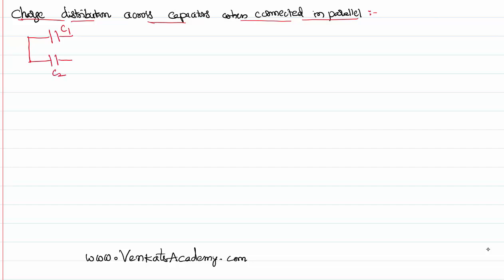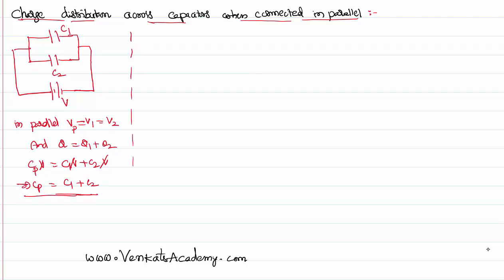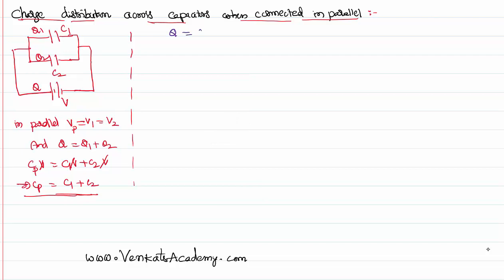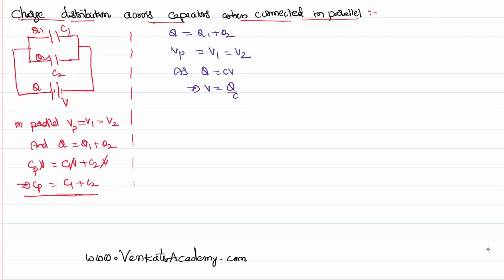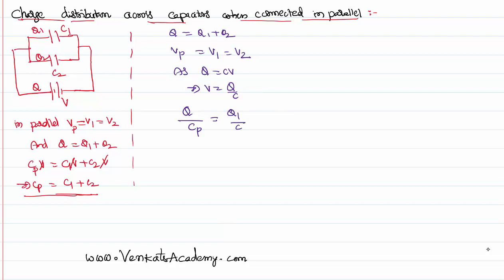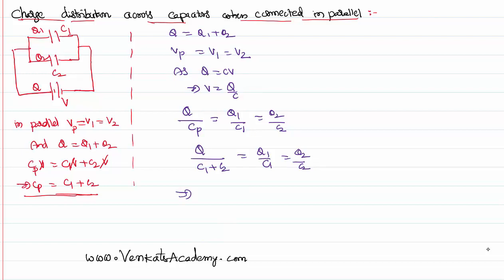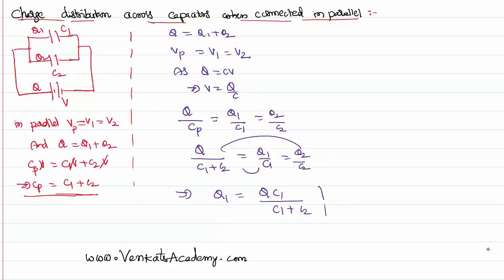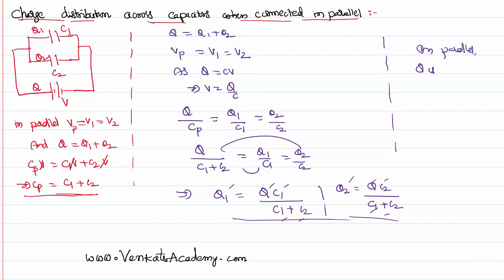Charge distribution across capacitors in parallel connection for electric potential and capacitance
Charge distribution across capacitors in parallel for electric potential and capacitance is the topic of the video lesson. Capacitors in parallel means their all positive plates are connected and at the other end all negative plates are connected. The voltage source connected in parallel do supply same potential for each capacitor. The total charge of the available system is distributed across the capacitors such that charge distributed on each capacitor is directly proportional to the capacity of the capacitor. Effective capacity of the system is also the sum of all capacities.

0:00 when capacitors are in parallel..
0:40 resultant capacity in parallel..
1:20 finding shared charge arcoss parallel capacitors..